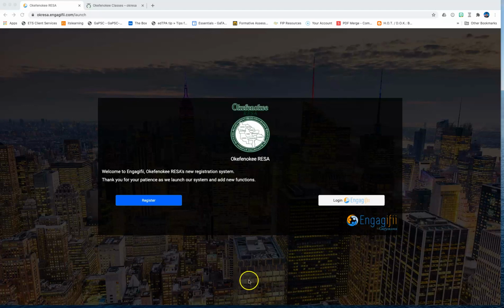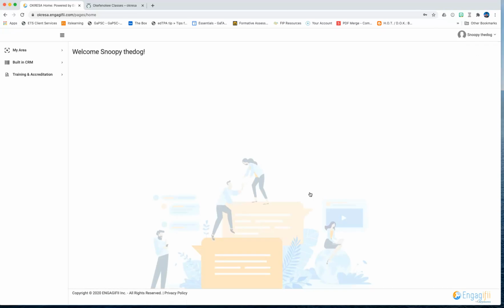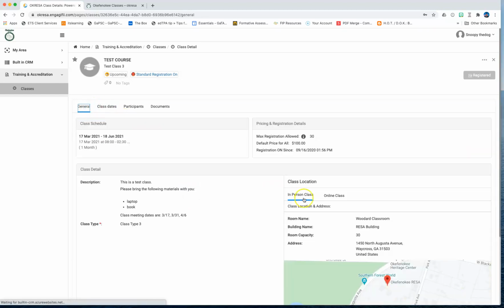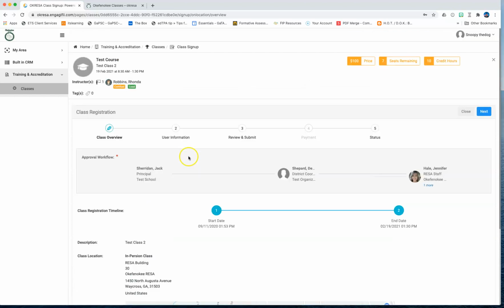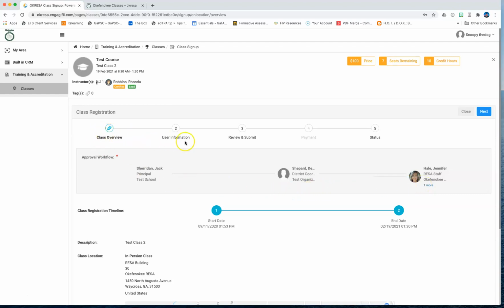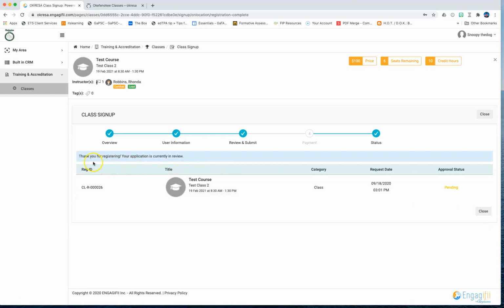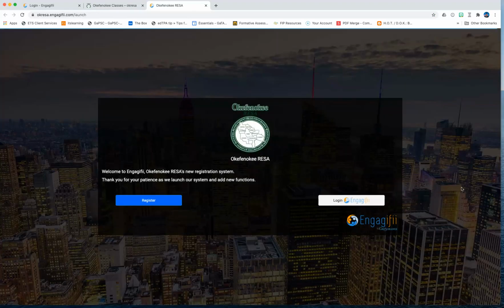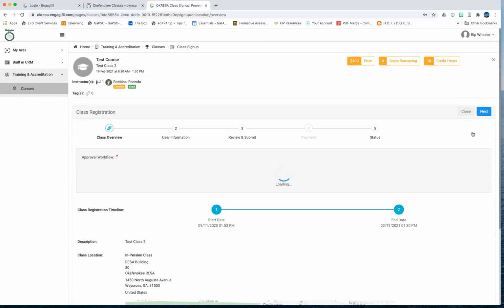How to Register for a Class